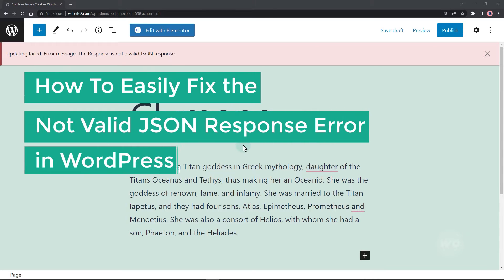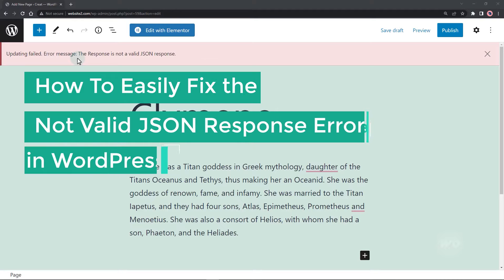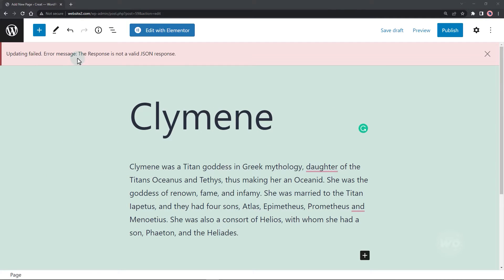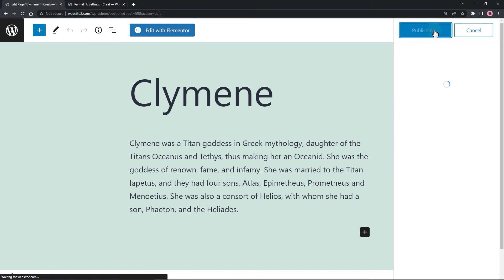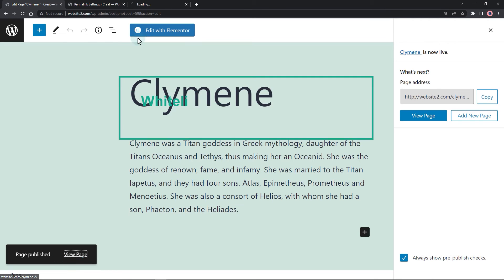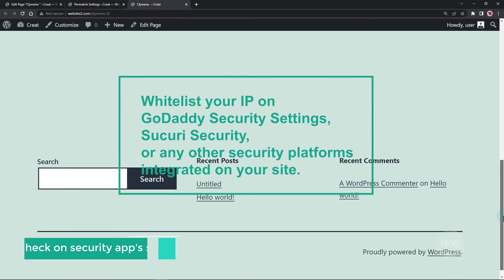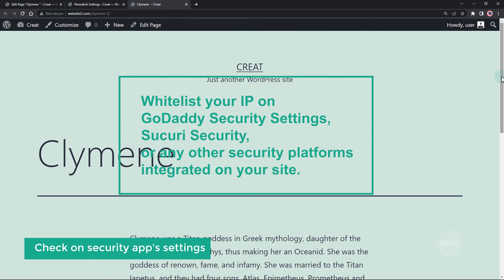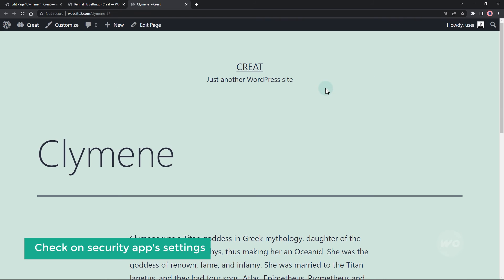How To Fix "Updating failed. Error message: The Response is not a valid JSON response" (SOLVED)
In this video, I will show you how to easily fix the not valid JSON response error when you try to save a post in WordPress. Fix invalid JSON response error in WordPress with this easy method.

WordPress Gutenberg editor, the error says: "Updating failed. Error message: The Response is not a valid JSON response."